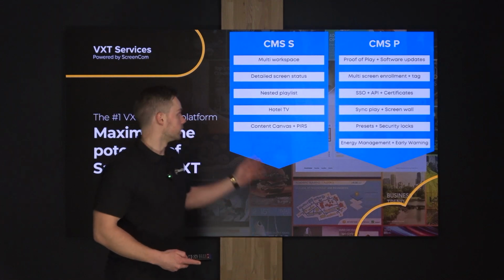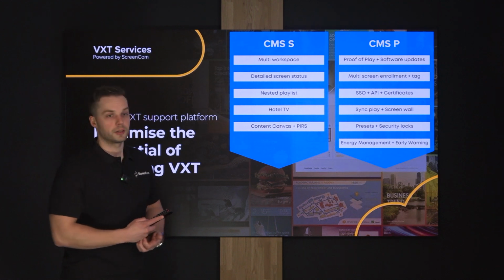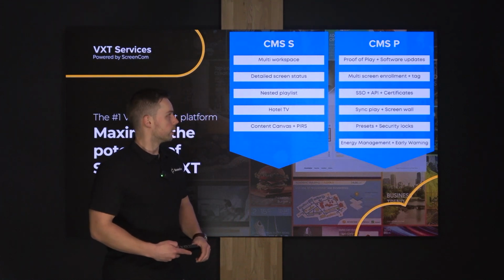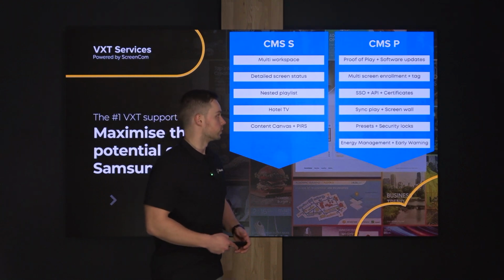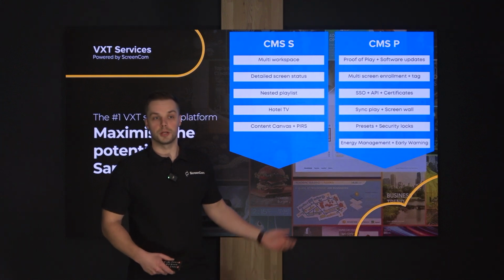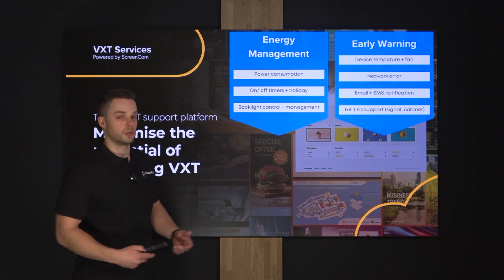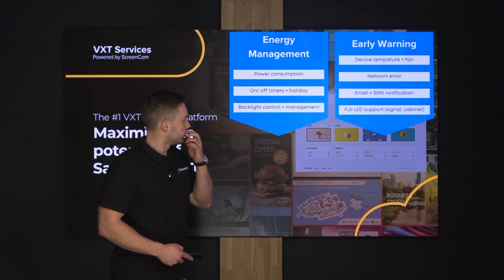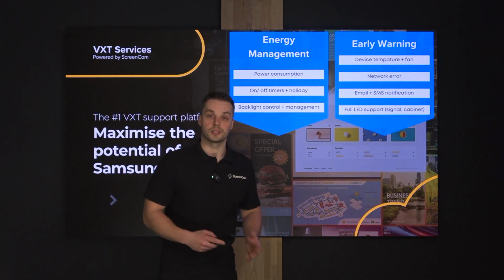VXT CMS S and P: Key Features Compared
Explore the key differences between VXT CMS S and P in this informative video. Learn how both systems empower users to create engaging playlists and schedule content effortlessly. Whether you're managing a small network or a large-scale deployment, find out which VXT CMS variant best suits your digital signage needs.

About VXT Services

VXT Services is the all-in-one specialist for data-driven future-ready digital signage solutions on the Samsung VXT platform. Supporting enterprises and businesses that want to achieve more through effective communication by using the VXT digital signage system. Backed up with more than 10 years of experience in training, support, and consultancy we offer our solutions at the best price with the highest service.